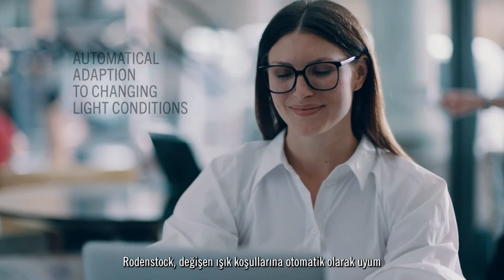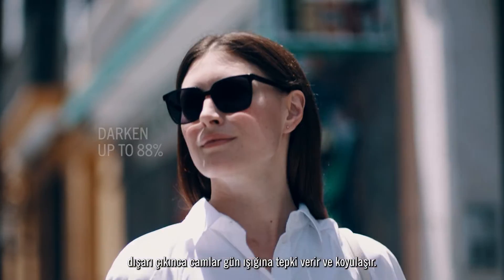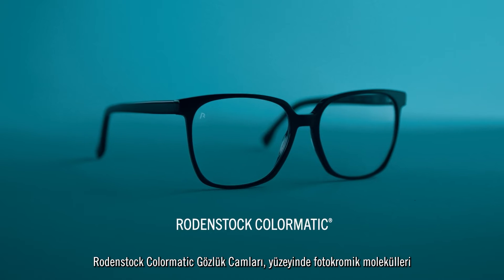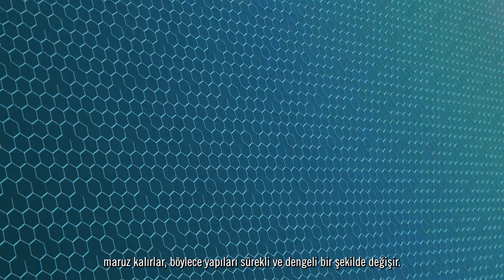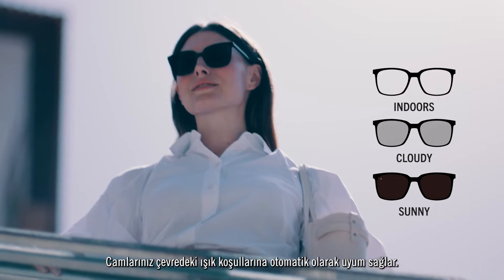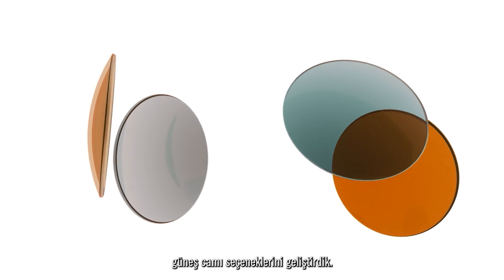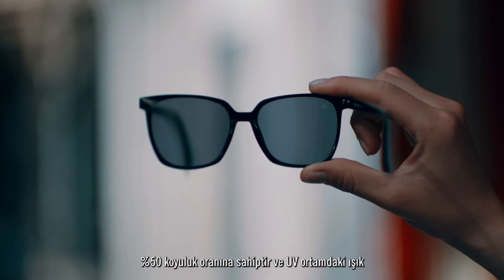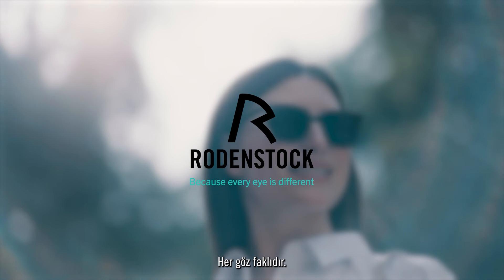Colormatıc® 3: Kendiliğinden Güneş Gözlüğüne Dönüşen Gözlük Camı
Dışarıda kendiliğinden güneş gözlüğüne dönüşen 2’si 1 arada Rodenstock gözlük camları.

İÇERİDE CAMLAR TAMAMEN RENKSİZ…
Evde, ofiste veya diğer iç mekânlarda günlük kullanıma uygun üstün hassasiyetli bir gözlük camı.

DIŞARIDA CAMLAR KENDİLİĞİNDEN KOYULAŞIR.
Gözlük camları güneş ışığına maruz kaldığında, ColorMatic® teknolojisi etkinleşir ve camlar renksizken kısa bir sürede koyu renkli bir cama dönüşür. Doğrudan güneş ışığına maruz kaldığında, camlar %88’e kadar koyulaşabilir.
Kullanıcı içeriye döndüğünde, camlar otomatik olarak yeniden renksizleşir. Böylece ColorMatic® teknolojimize dayalı gözlük camlarının dinamik günlük yaşam için mükemmel uyumundan ve konforlu kullanımından faydalanırsınız.

UV IŞIĞINA TEPKİ VEREN YÜKSEK KALİTE FOTOKROMİK MOLEKÜLLER
UV ışığı cam yüzeyine çarptığında, cam yüzeyindeki üst düzey fotokromik moleküller reaksiyona girer. Moleküller yapıyı değiştirdikçe, cam koyulaşır ve içeride tekrar açılır. Böylece camdan her zaman en uygun miktarda ışığın geçmesini sağlayarak kullanıcının görme konforunu optimize eder.

COLORMATIC® İLE BİYOMETRİK AKILLI GÖZLÜK CAMLARI
Biyometrik Akıllı Gözlük Camları, her bir gözün biyometrik ölçümlerine göre uyarlanmış yüksek hassasiyetli camlar, mümkün olan en net görüşü sağlar.

Gözlük camındaki ColorMatic® teknolojisi ile, camlar çevredeki ışık koşullarına göre renklenir ve tekrar renksiz hale geri döner, kullanıcı yüksek görüş konforu ve daha az göz yorgunluğu yaşayacaktır. B.I.G. ve ColorMatic® her açıdan en iyi camları isteyen gözlük kullanıcıları için
mükemmel bir çözümdür.

Daha fazla bilgi için web adresimizi ziyaret edebilirsiniz.